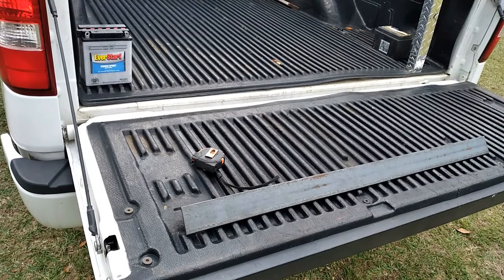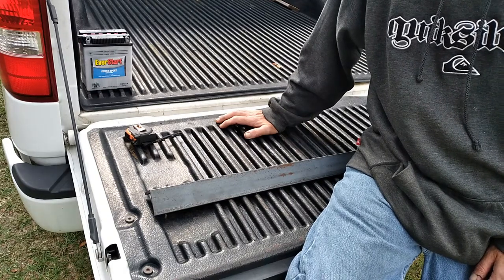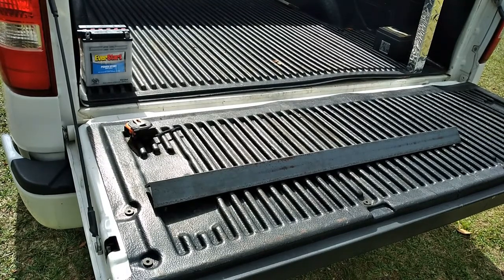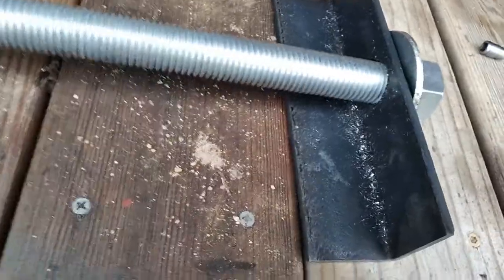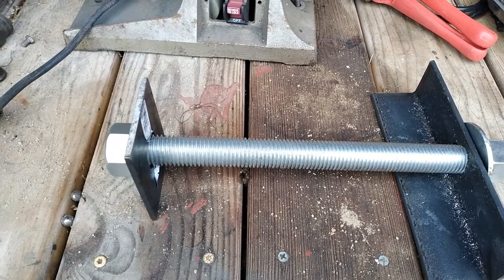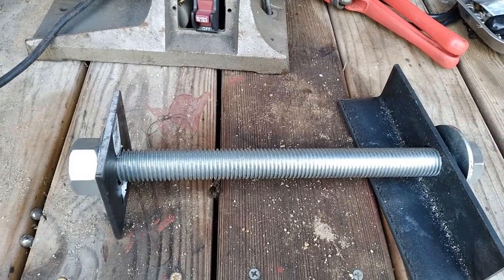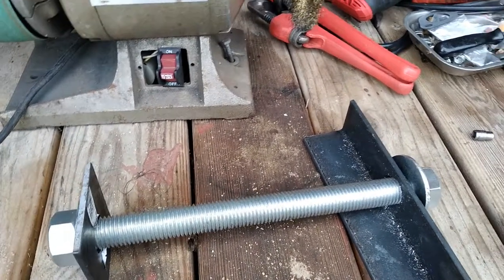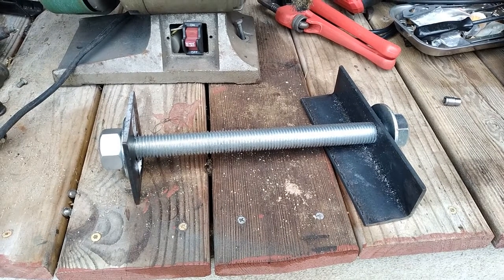DIY : How to Make a Wetet Sleeve Puller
Learn how to make your own wet sleeve puller with this DIY tutorial. Save money and get the job done with this simple, homemade tool!

Needed a sleeve puller for a Farmall Super A with wet liners. This is what I came up with. It will be tested tomorrow to pull the two remaining sleeves that didn't come up with the stuck pistons. Those two came out when I bumped the tractor wheels. The other two liners didn't budge even smacking them with a giant punch(solid 1 1/2" round) so I will post another video of whether this works and how effective it is.  Thanks.